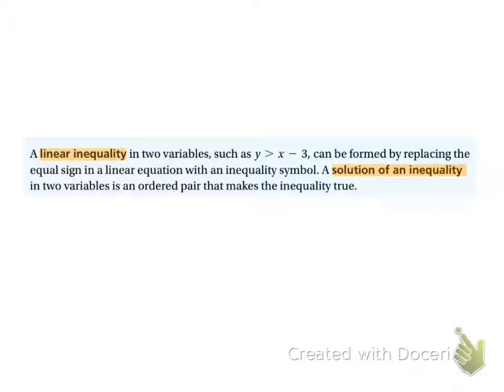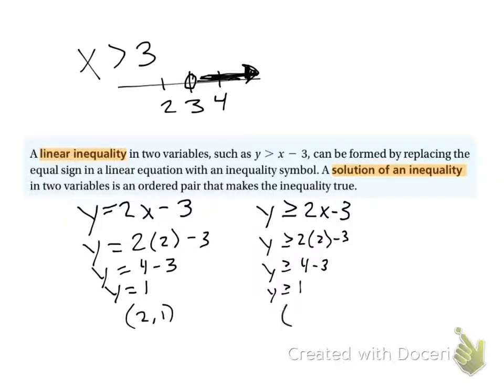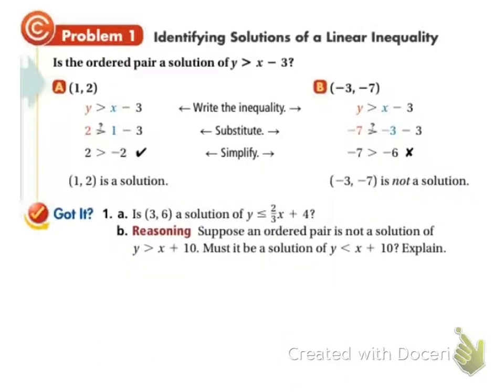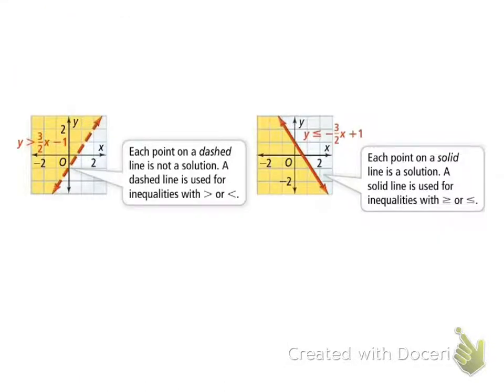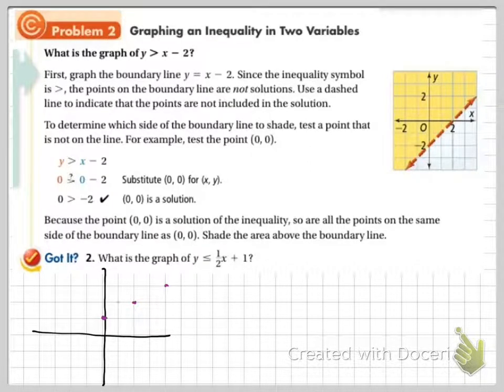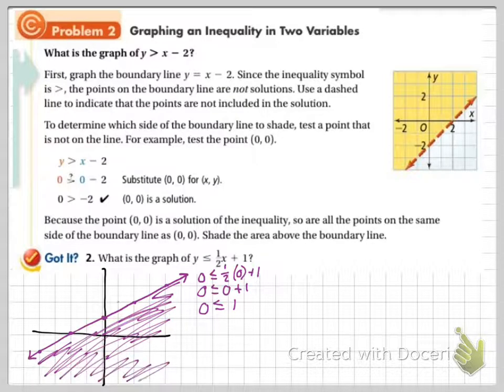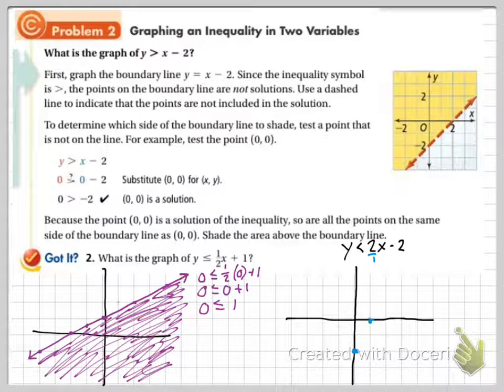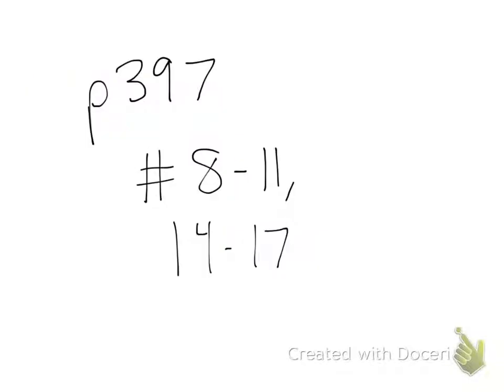Algebra 6.5a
6.5a